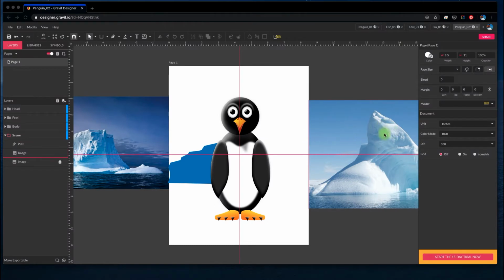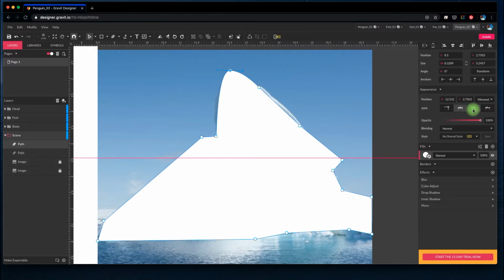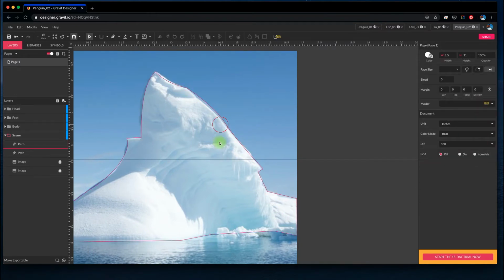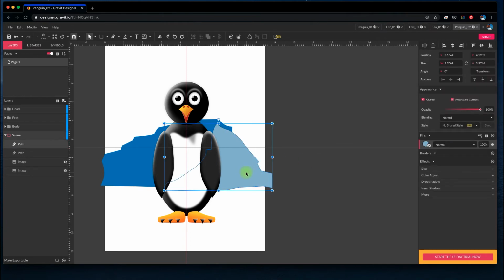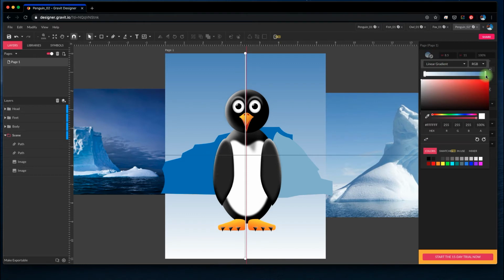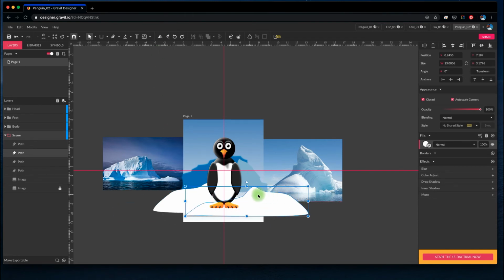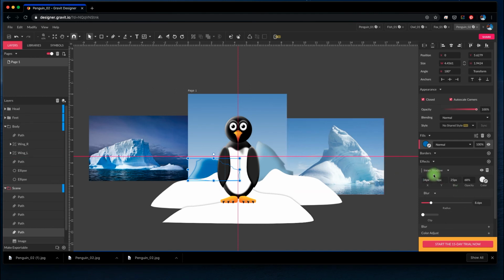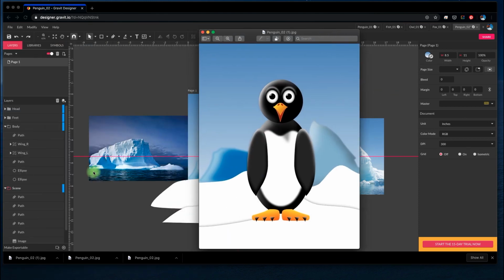Cute Animal Character 06: Background Scene